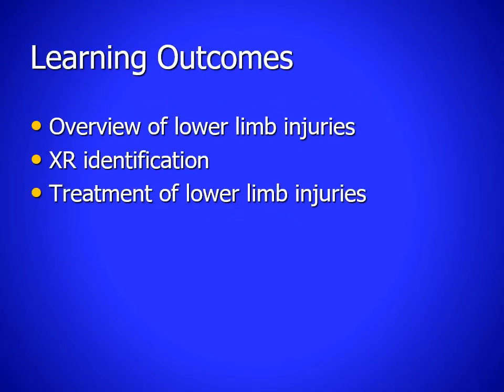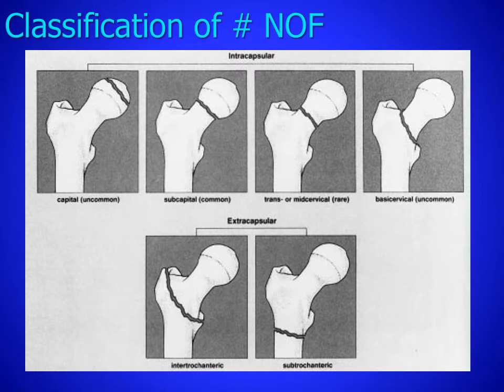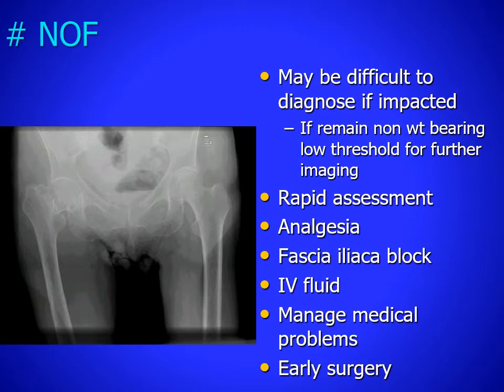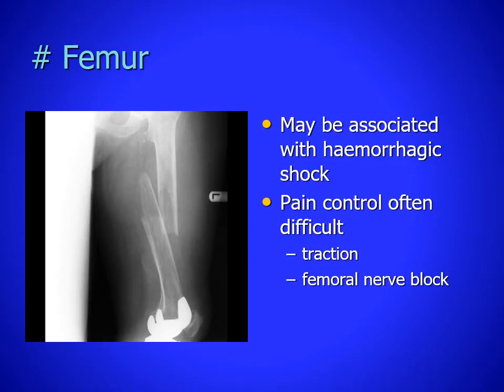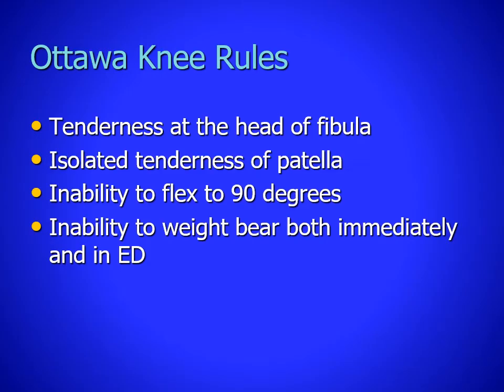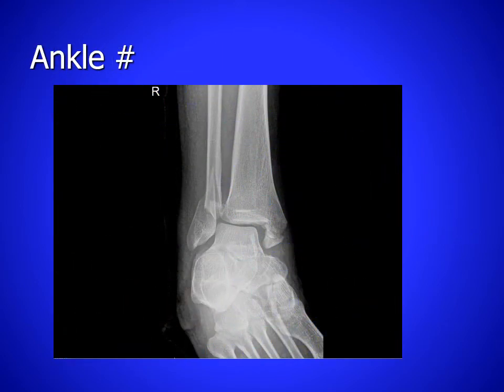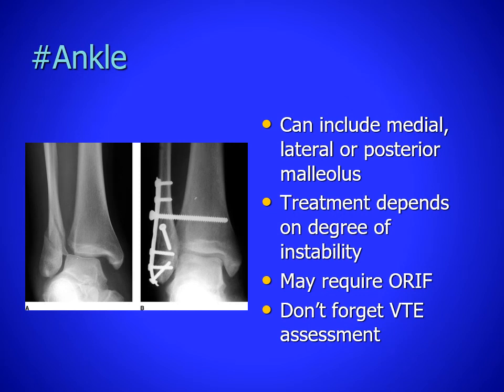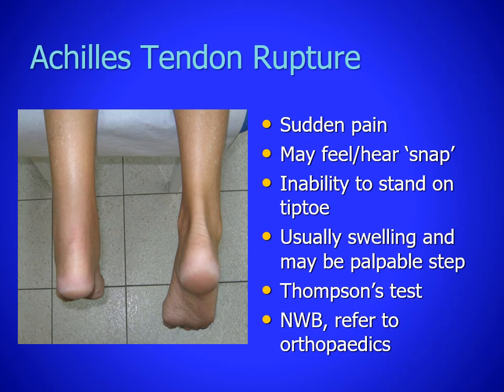Orthopaedic Lower Limb Injuries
Dr Obermaier continues our induction series with a discussion on injuries of the lower limb